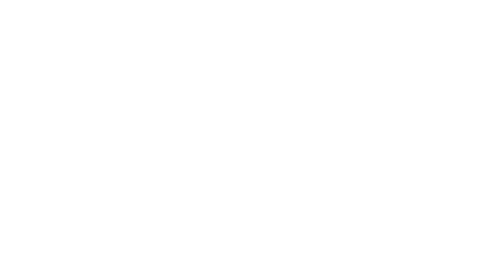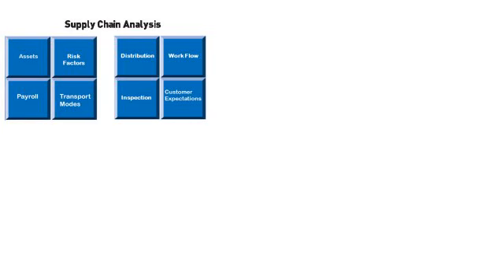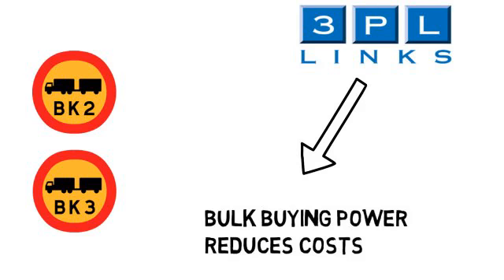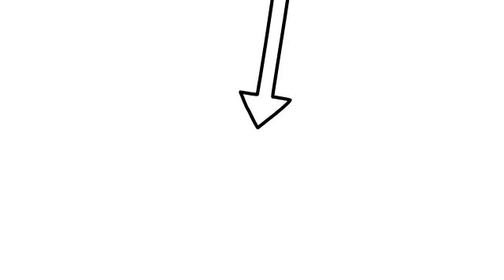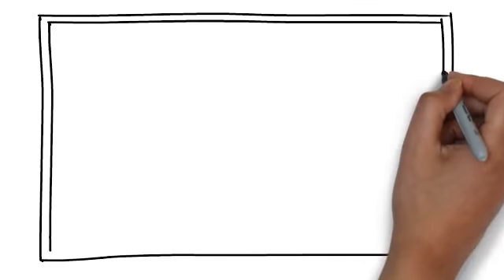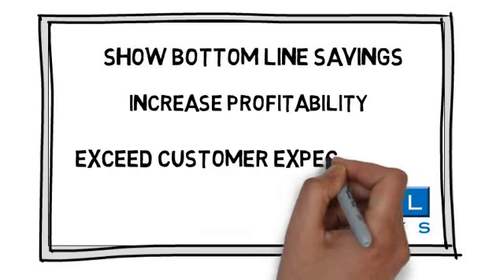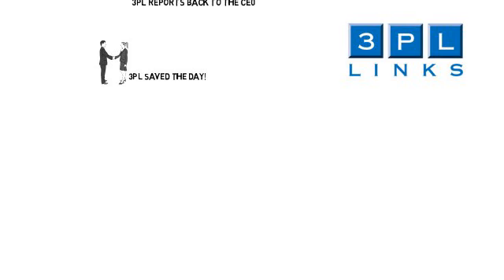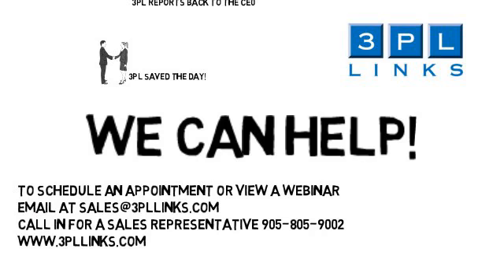3PL LINKS - SUPPLY CHAIN OPTIMIZATION - BOTTOM LINE SAVINGS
3PL Links are supply chain consultants who aid in reducing overhead costs by providing 3rd party logistics such as management of transportation of goods, warehousing solutions, distribution and the related technology. to learn more.